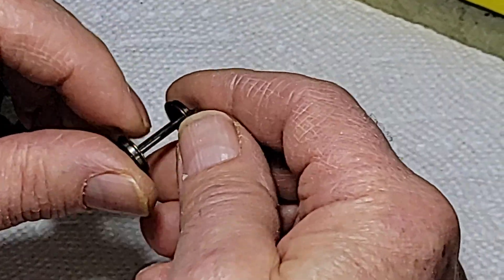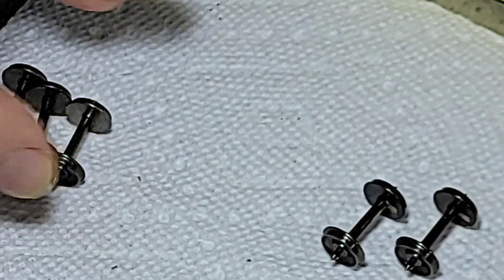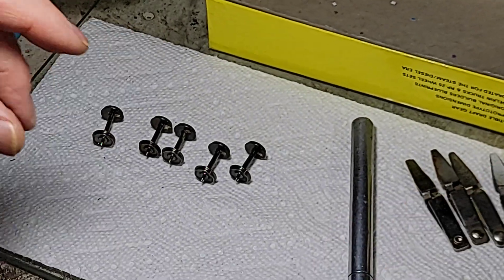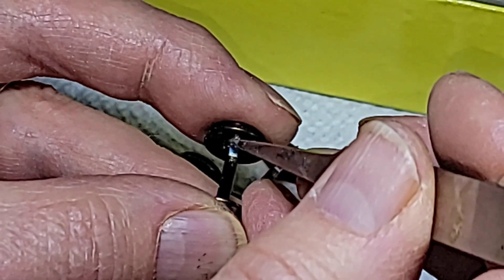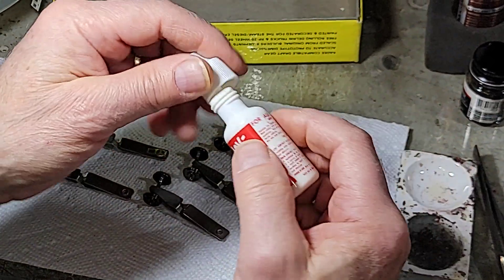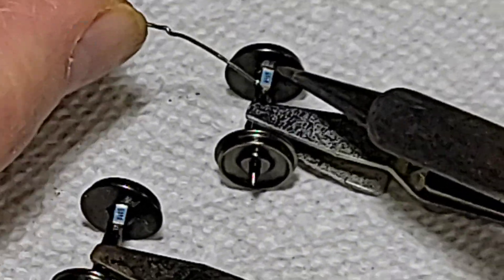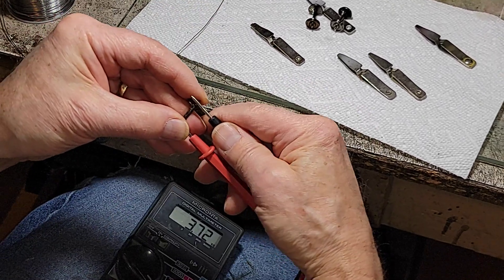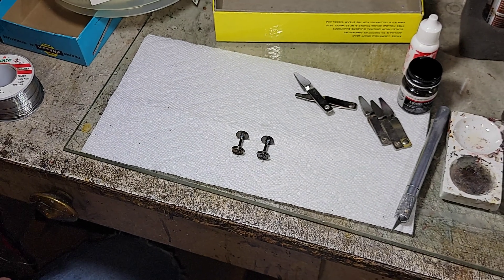Model Railroading - How to make soldered resistor wheelsets in HO Scale.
In this video special guest Doug Geiger shows us how to make resistor wheelsets. He does this by soldering a surface mount resistor across the insulated side of metal wheelsets between the axle and back of the wheel. HO Scale wheelsets are shown in the video; however, the same techniques can be applied to other scales.

Resistor wheelsets are used by model railroaders that have current sensing detection circuits. These circuits are typically used in conjunction with signal systems for their model train layouts. Resistor wheelsets are used on rolling stock to draw a slight current so that the entire train is detected by a detection circuit and shows a track block is occupied by the train. Detection circuits can be tied to illuminate a light on a physical panel or by computer software to show the location of a train on a layout.

Typically, a freight car will receive two of these resistor wheelsets so that both ends of the car is detected. This is to prevent a false "unoccupied" status to be shown by the detection circuit.

Follow the instructions for your specific detection circuit for determining the resistor value you might need for your situation. The higher the resistor value the less current it will draw. It depends on you sensitive your circuit is. Typical values are 5k, 10k, and 20k ohms.